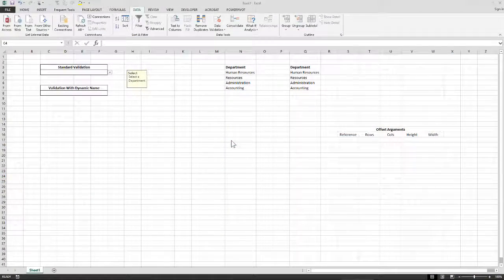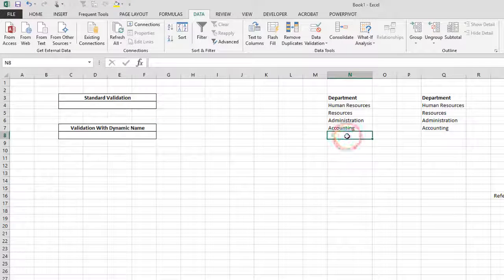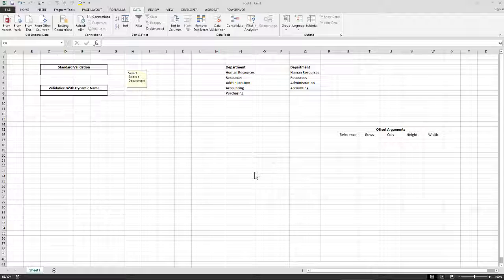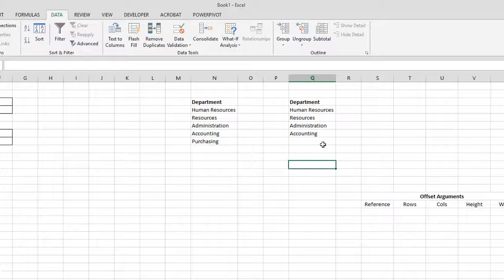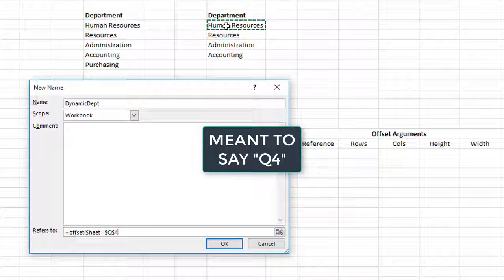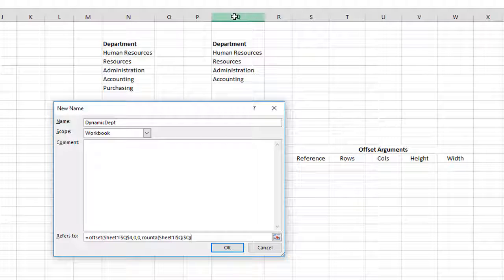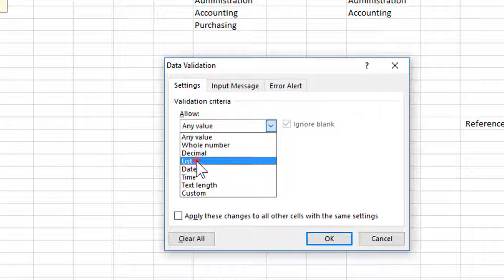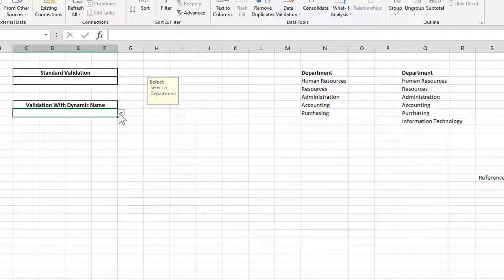Excel 106 - Dynamic Named Range Basics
This Mobile MOUSe how to video will teach you the basics of creating Dynamic Named Ranges in Microsoft Excel.